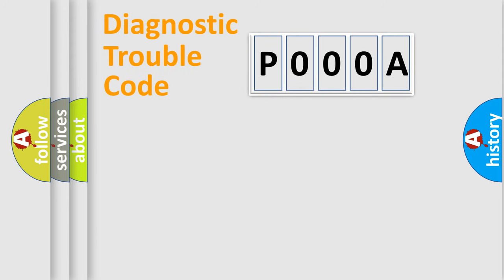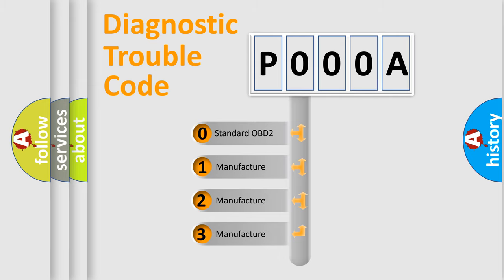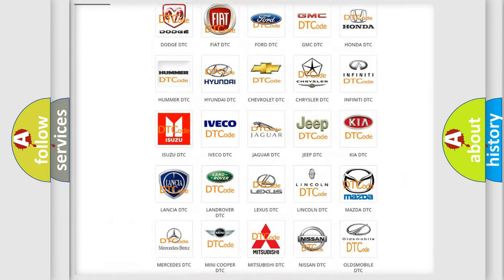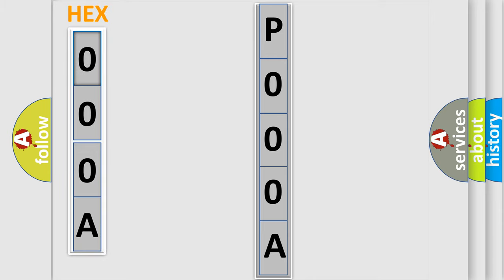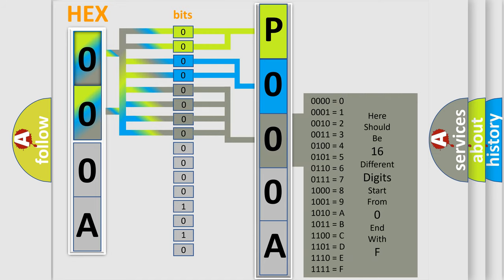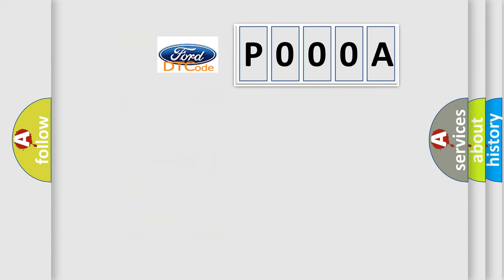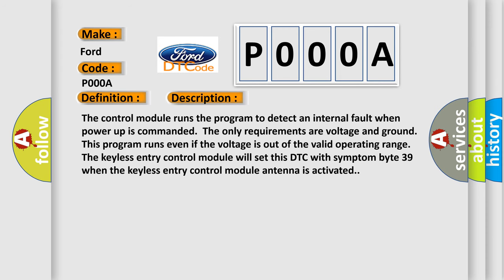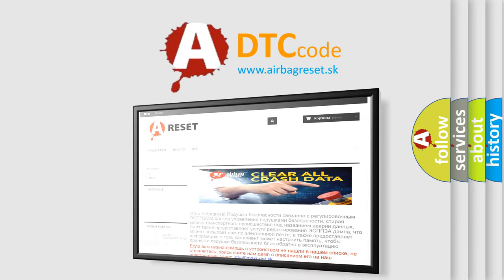DTC Ford P000A Short Explanation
Contents:
0:21 Basic DTC analysis according to OBD2 protocol standard.
1:48 Insight into programming
2:58 A diagnostically understandable description of the Diagnostic Trouble Code
3:05 Basic error definition

Make:
Ford
Code:
P000A
Definition:
Electronic Control Unit Hardware Missing Reference
Description: